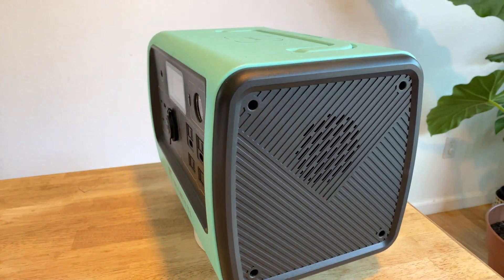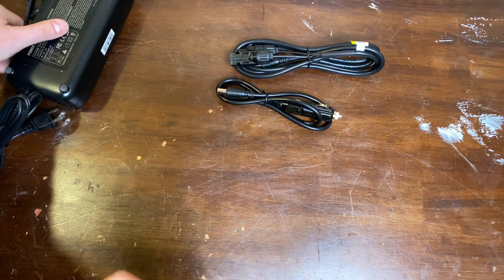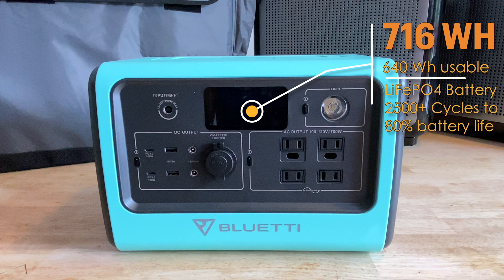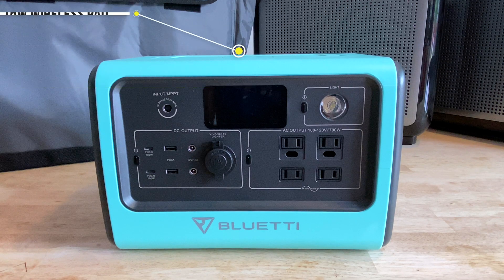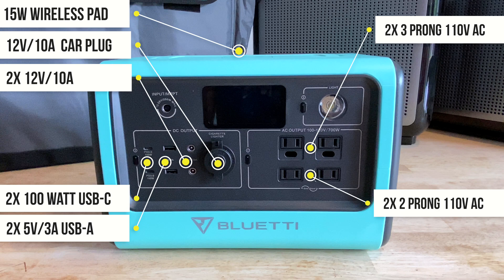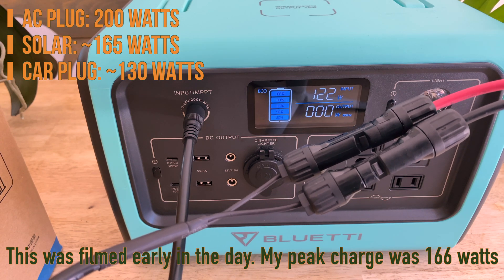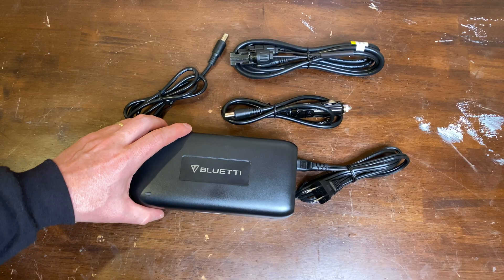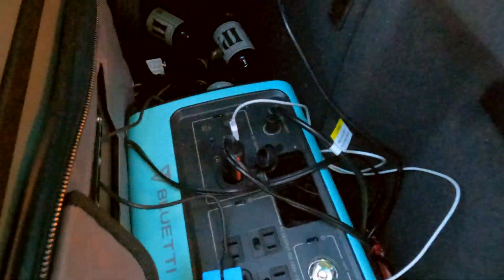Bluetti EB70 Solar Generator Review: Long term testing and features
This is my final video in my EB70 series. After a lot of use I'm ready to share my final thoughts. This is a great mid-size solar generator and we are extremely happy with it.

Features:
716 Wh battery
700 Watt constant output
4*110V AC outlets
2*100W PD usb-c ports
2*5V/3A USB-A ports
2*regulated 12V/10A DC outputs
1*12V/10A car port
1*15W wireless charging pad

In the box:
EB70
200 Watt AC plug
MC4 adapters
Car charge port
24 month warranty card

Bluetti EB70 (blue)
Bluetti EB70 (red or black)
Bluetti SP200 200 watt solar panel

If you prefer a small panel the SP120 is also very good

Y Connecters to run two SP120 in parallel for maximum charge

Extension cables for MC4 to let you put your solar panel far away from the device

Chapters:
0:00 Intro
0:21 In the box
0:38 Features & specs
1:48 Charging the EB70
2:13 Build quality
2:39 Gripes
2:52 Final thoughts